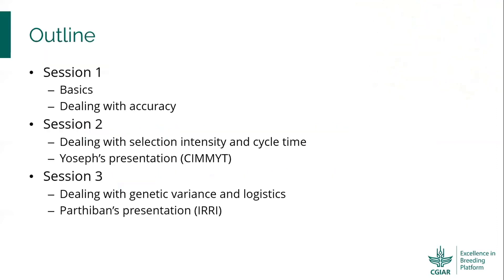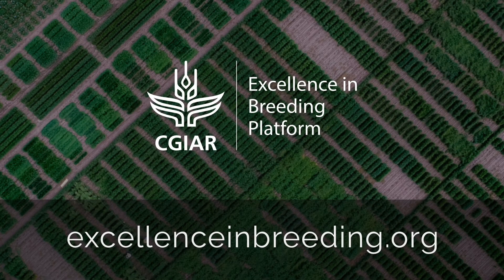Basics of Genomic Selection 1: Introduction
Giovanny Covarrubias-Pazaran (EiB) presents the genomic prediction workshop and outlines the topics to be covered and guest speakers.

About this training:

Genomic selection/prediction is becoming an important tool to maximize genetic gain in breeding programs. The method provides multiple ways to improve different aspects of the breeders’ equation. In this training, the basics of genomic selection are explained and the different scenarios where the methodology can be used are presented. Experts from the CGIAR system including CIMMYT, IRRI, and ICRISAT present case example on the proper deployment of GS in running programs.

Recorded during the workshop "Basics of Genomic Selection: Towards increasing selection accuracy, selection intensity and reducing cycle time in self and cross-pollinated crops," 9-11 August 2021. Organized and coordinated by Sanjay Katiyar, EiB ICAR project coordinator.